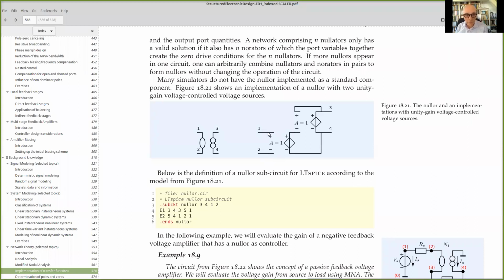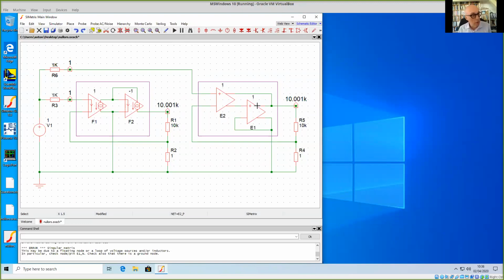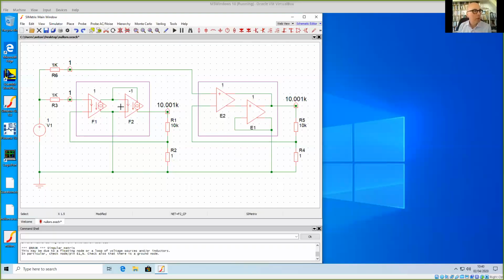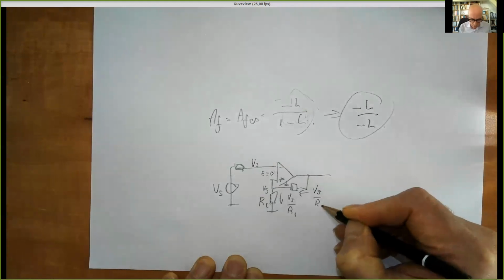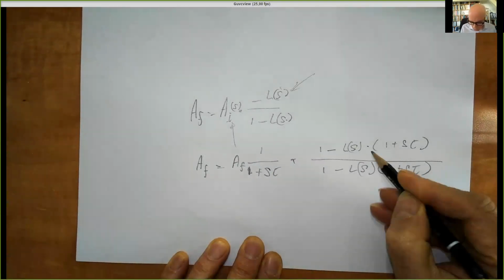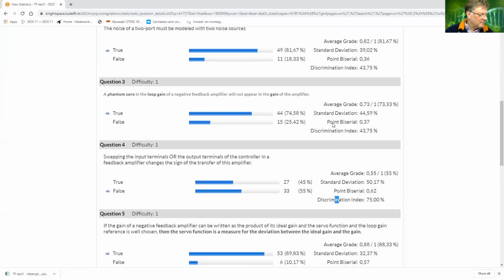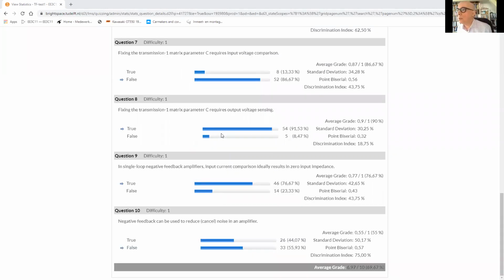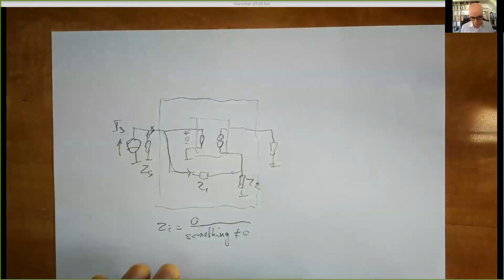2020 04 02 Discussion Quiz Answers